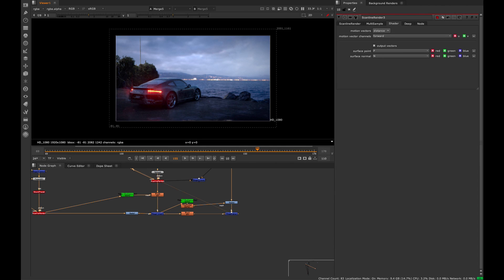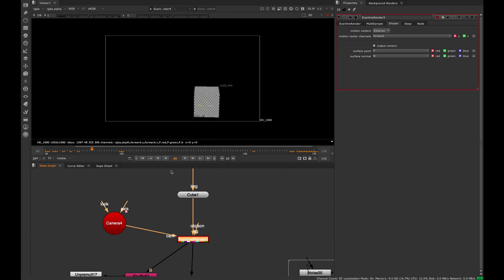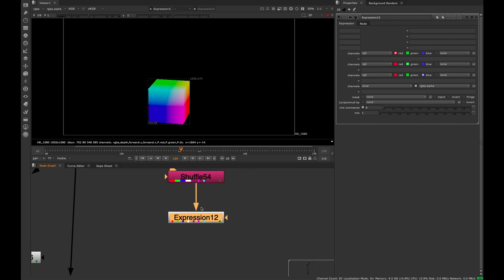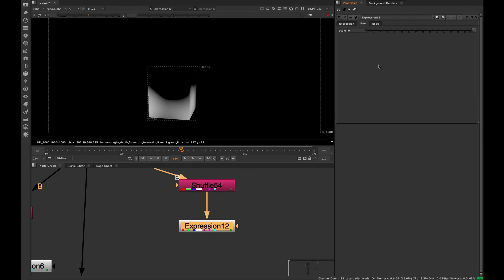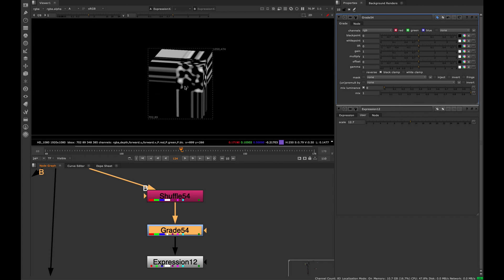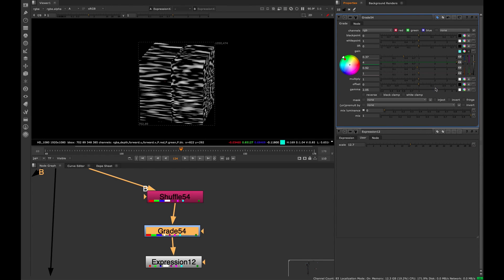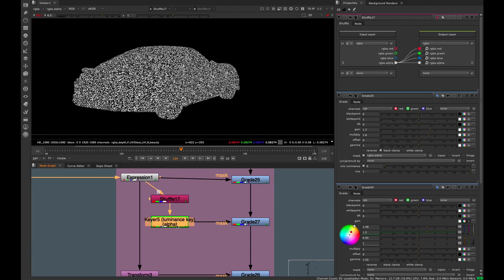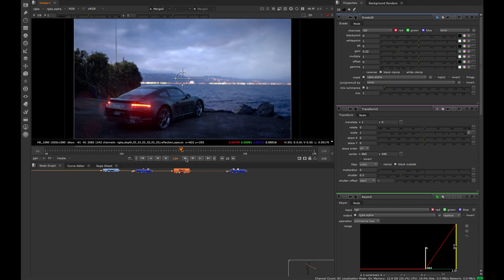Create 3D Noise | Nuke Compositing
A tutorial on how to composite 3d noise using expressions inside of Nuke.

Nuke, compositing, tutorial, academy, cg, position pass, utilities, utility, render, noise, 3d, expression

👉 Want to support this Youtube channel for more free content?  You will gain discord access as well - with an upgrade option of exclusive livestreams.